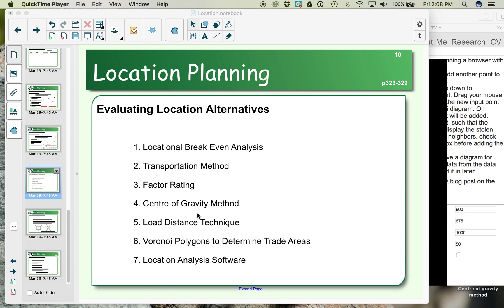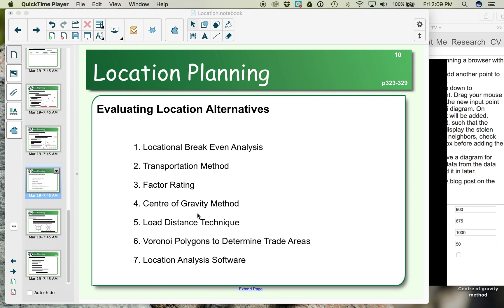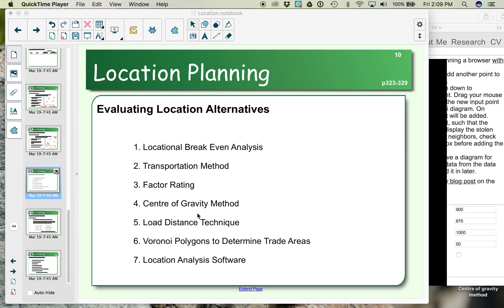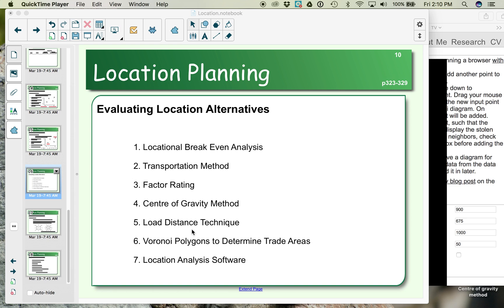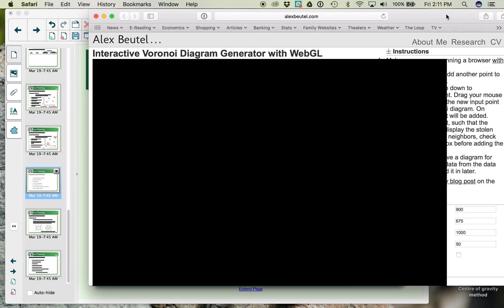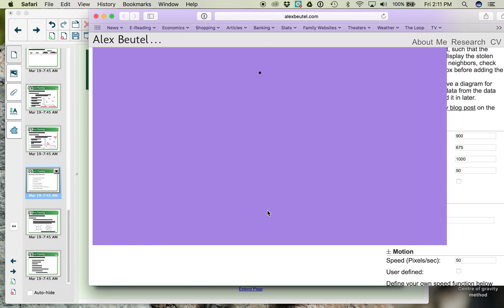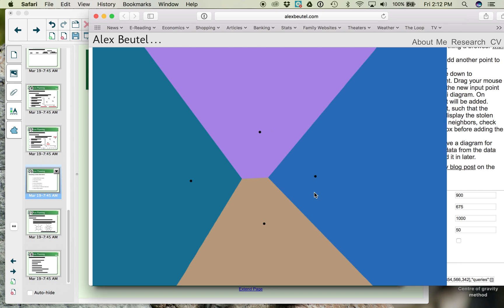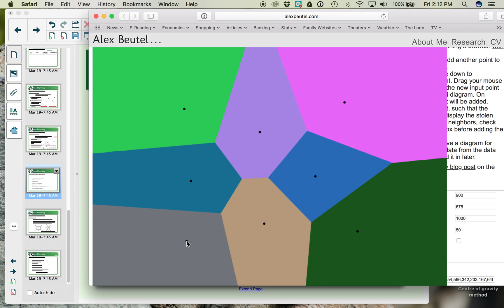Voronoi Polygons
Using Voronoi Polygons to determine trade areas and franchise locations